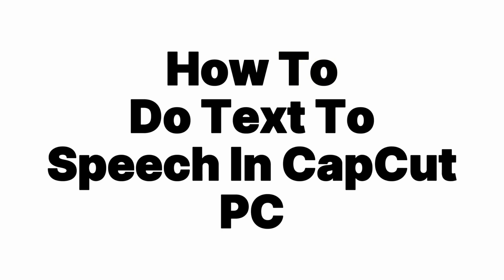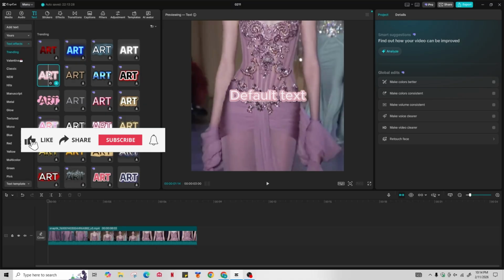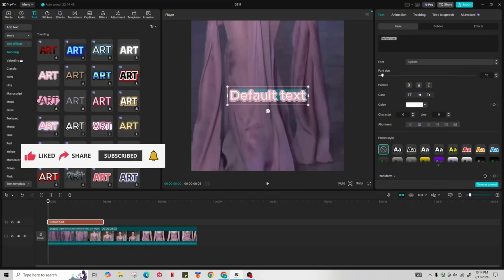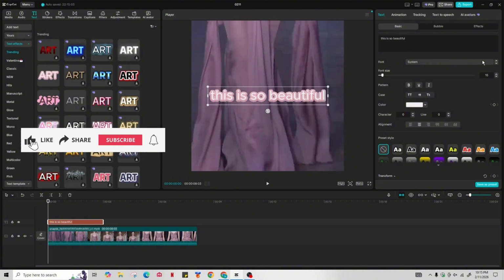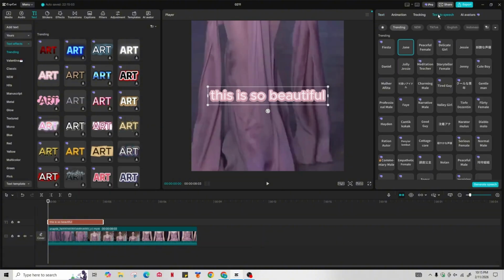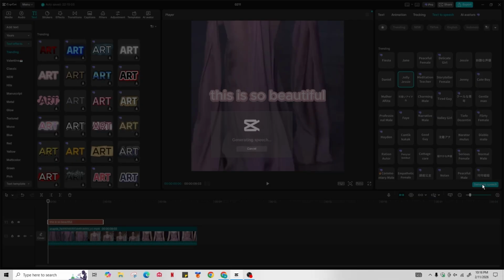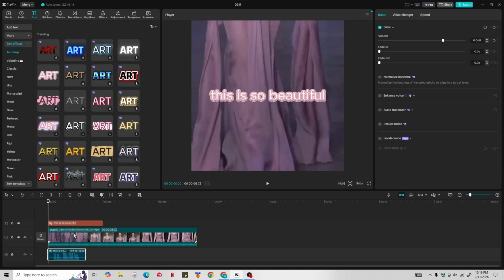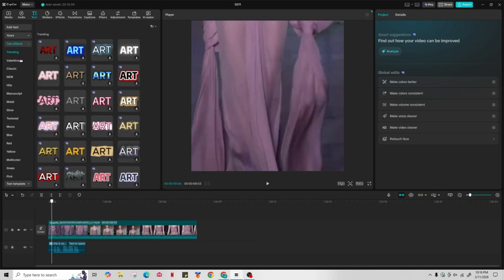How To Do Text To Speech In CapCut PC 2026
Want to add realistic voiceovers to your videos using CapCut on PC? 🎙️💻 This step-by-step 2026 guide will show you exactly how to use the Text-to-Speech feature in CapCut PC to turn your text into natural-sounding audio in just a few clicks.

Whether you're creating YouTube videos, TikToks, reels, tutorials, or faceless content, this tutorial will help you master CapCut’s Text to Speech tool quickly and easily.

What You’ll Learn in This Video:
✅ How to use Text to Speech in CapCut PC (latest 2026 version)
✅ How to add and customize AI voiceovers
✅ How to change voice styles, speed, and tone
✅ How to fix common Text-to-Speech issues in CapCut
✅ Tips to make your AI voice sound more natural

This guide is perfect for beginners and content creators who want to create professional voiceovers without recording their own voice.

📌 Chapters:
⏱ 0:00 - Introduction
⏱ 0:15 - How To Do Text To Speech In CapCut PC 2026